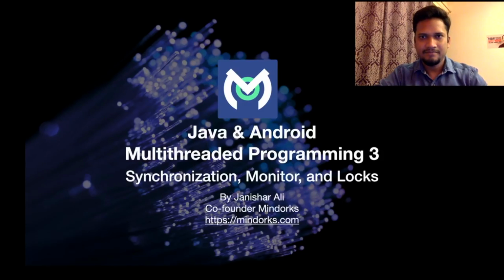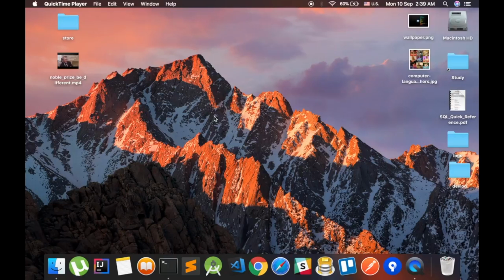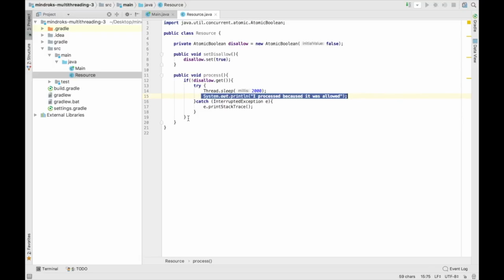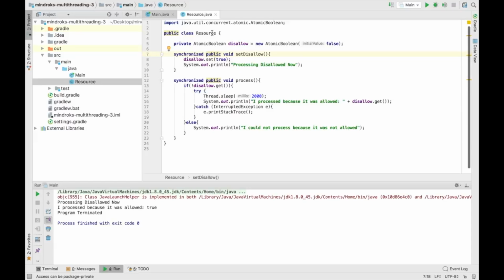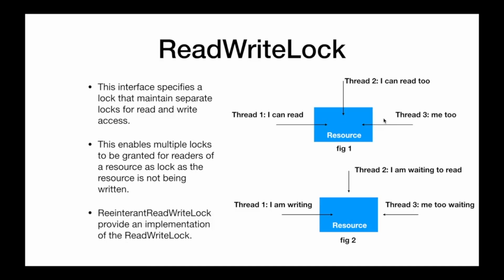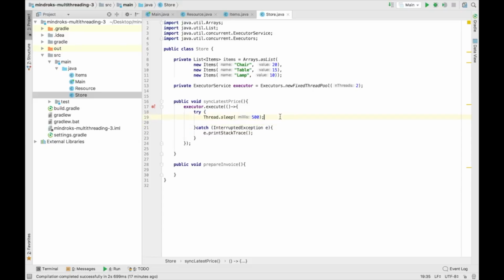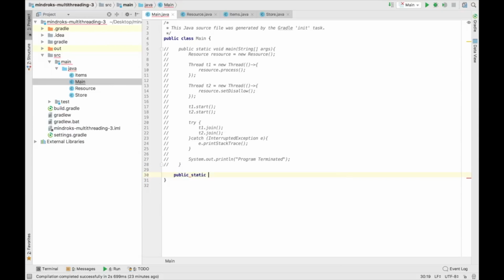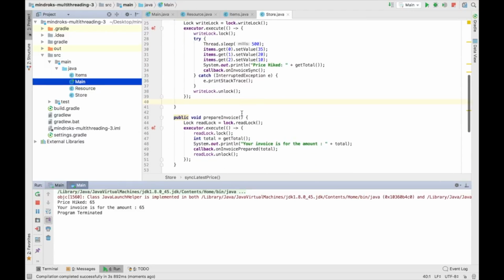Tutorial: Java Multithreading - Synchronization, Monitor, and Lock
In this tutorial we will learn about the need of synchronization in a Java multithreaded programs and how the synchronization is achieved through Monitor and Locks.